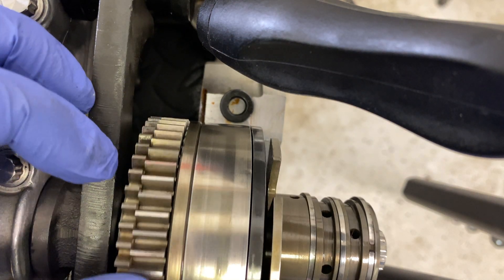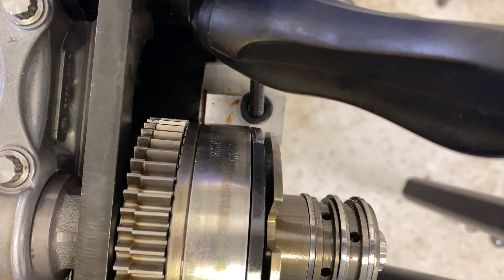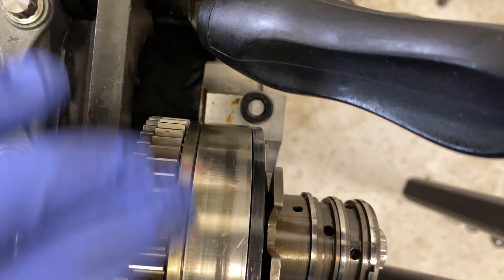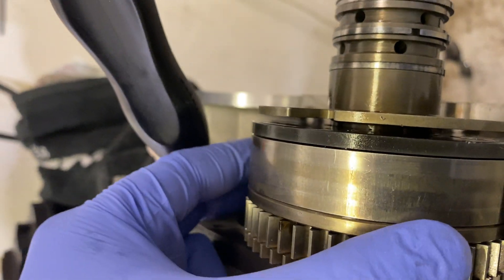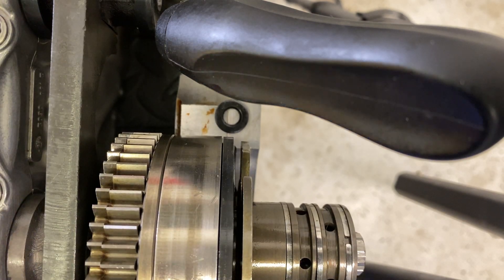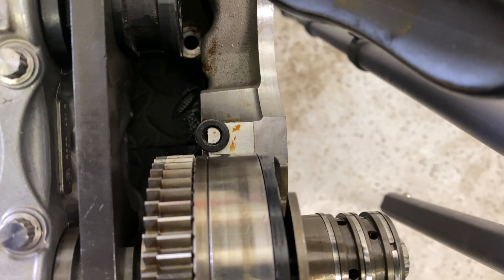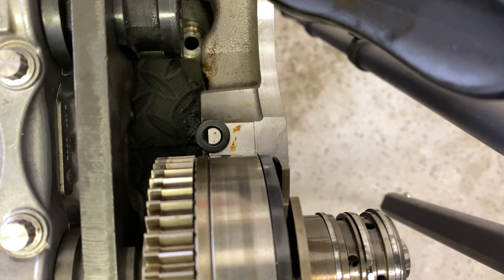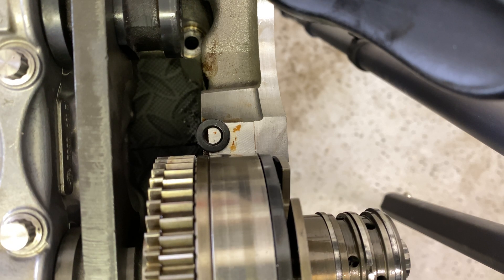Centering/Indexing M156/159 Camshaft Adjusters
How to check trueness of the M156 adjusters after a rebuild.

Goes without saying apply oil onto metal surfaces and ensure cleanliness of your workspace.